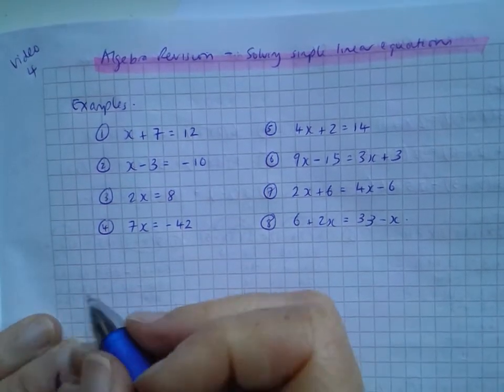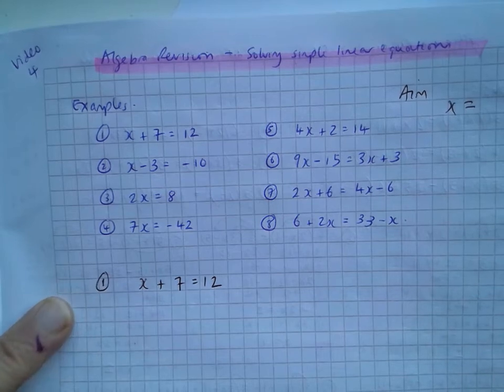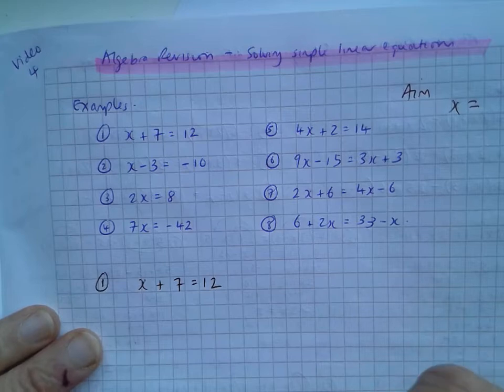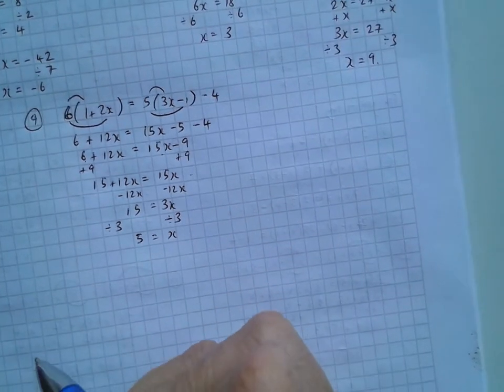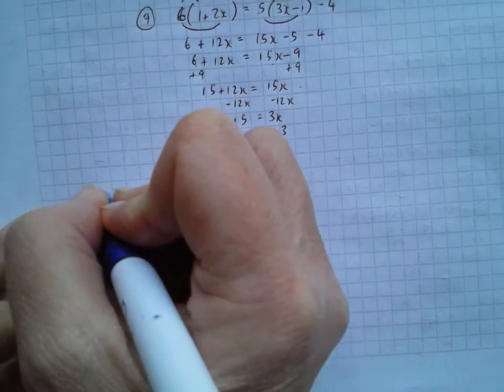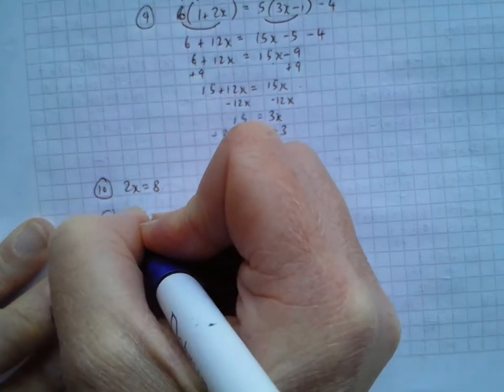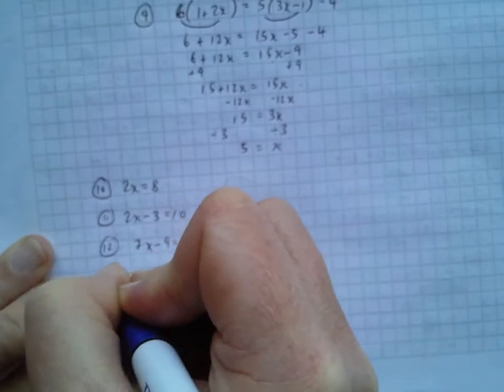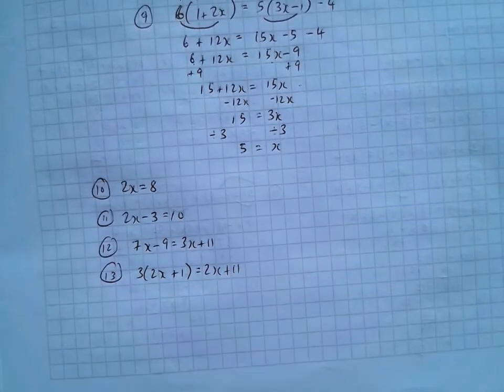Algebra Solving simple linear equations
How do you find the value of a missing letter in an equation and what steps do we take when the equations get harder!!